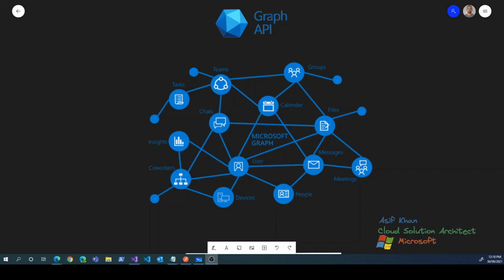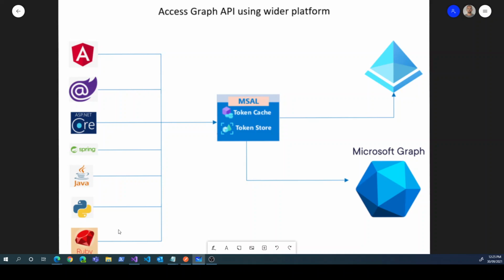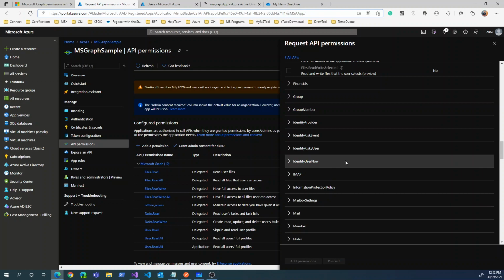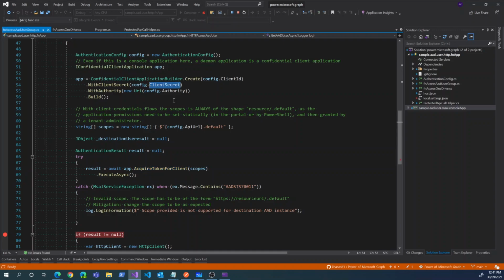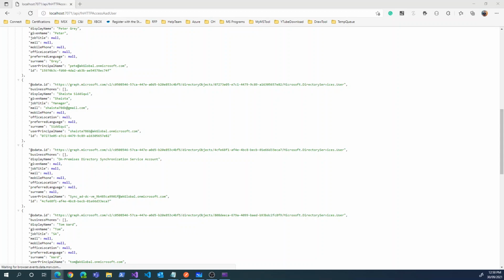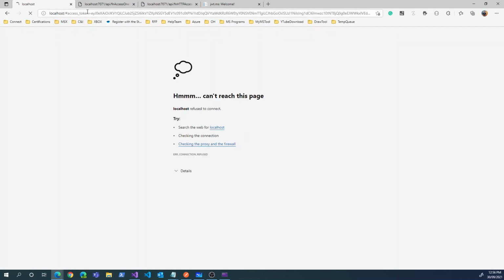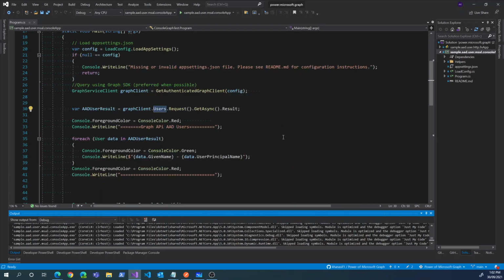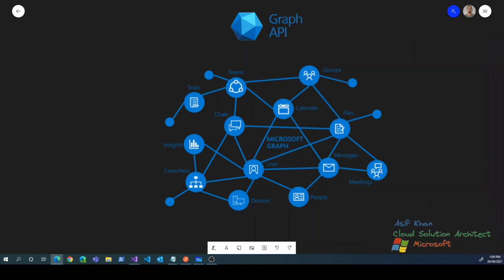Power of Microsoft Graph API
Microsoft Graph is a Microsoft developer platform that connects multiple services and devices. It is a RESTful web API ecosystem that enables you to access Microsoft Cloud service resources. After you register your app and get authentication tokens for a user or service, you can make requests to the Microsoft Graph API.